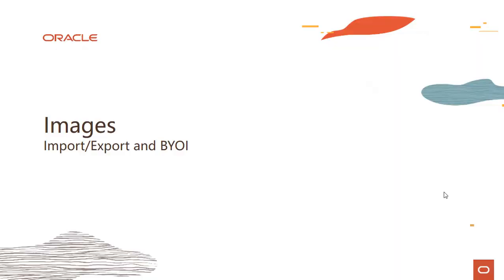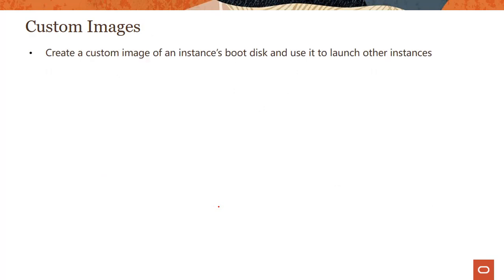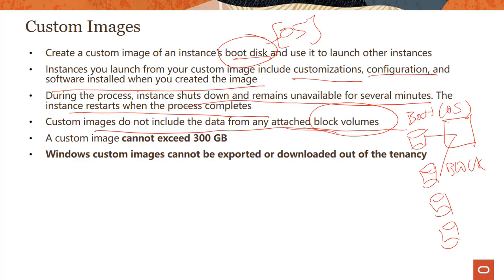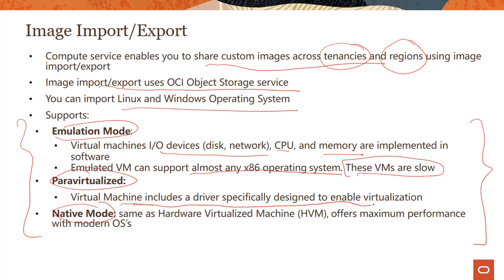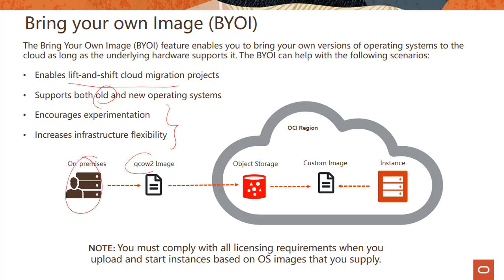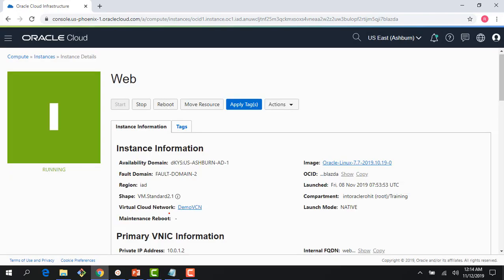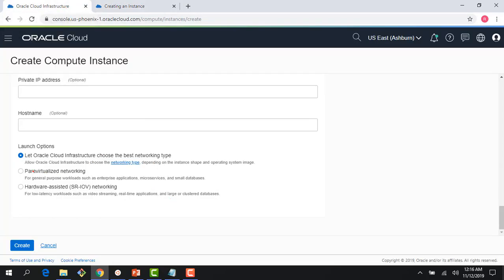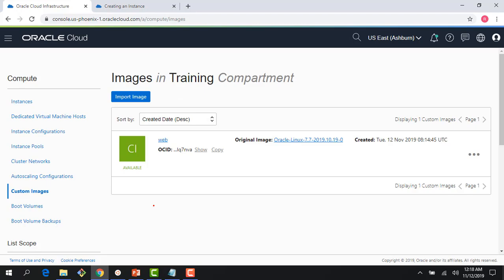Compute Level 100 - Part 3: Custom Images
Introduction on how to manage custom images

1080p/720p HD.